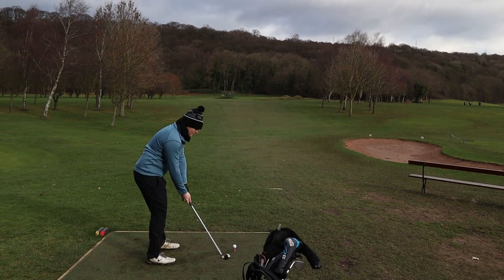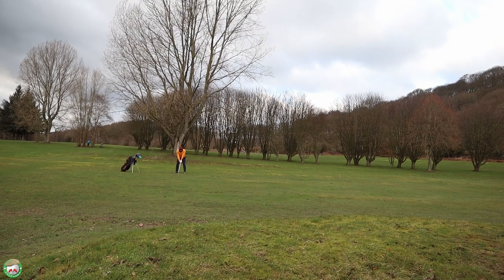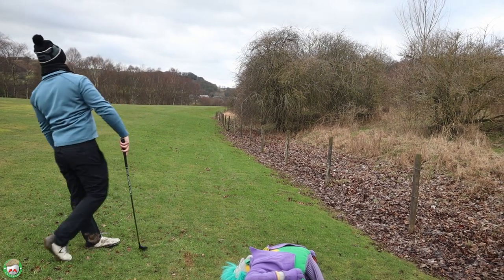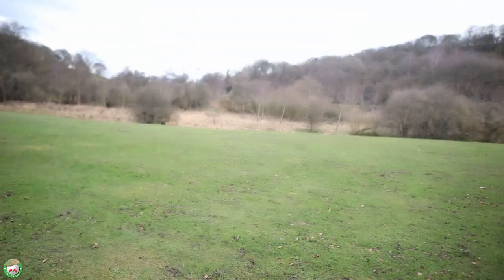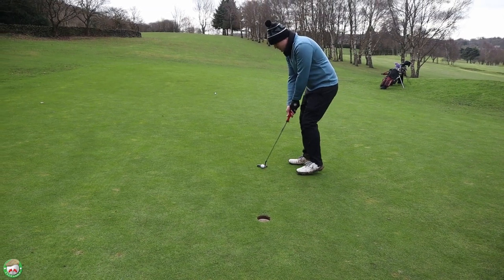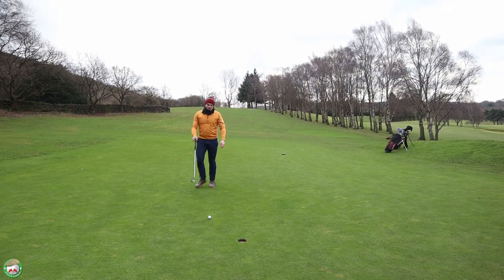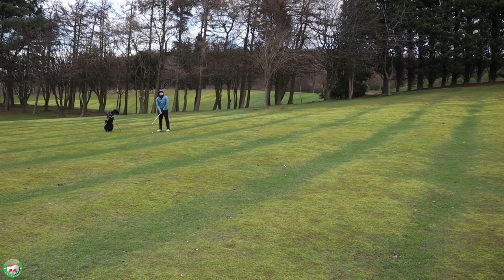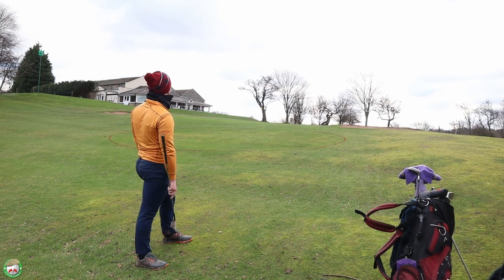Keighley Golf Club - Who Wins?? 🏆 - Part 6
Join Sam and dan as they play Against Mother Nature and her Gale force winds at the very scenic Keighley Golf Course, Who Will Win?

Eyup Golf is a Group of three lads That started their Golf Journey in the Summer of 2018.
Sit back and enjoy our Journey from beginners to Low Handicappers!
We Hope you Stick around.